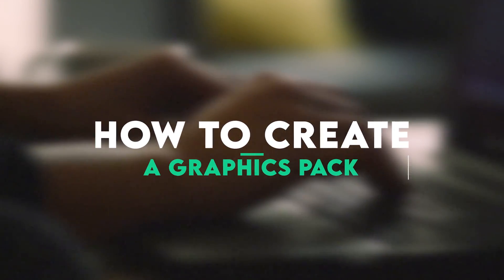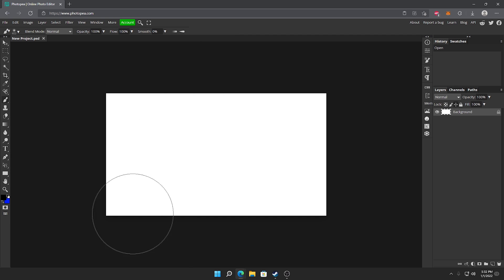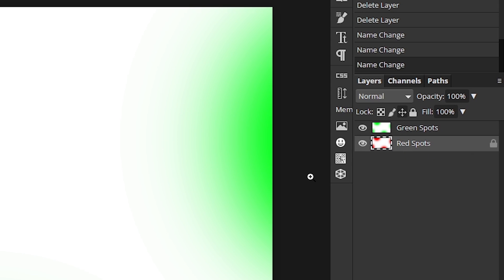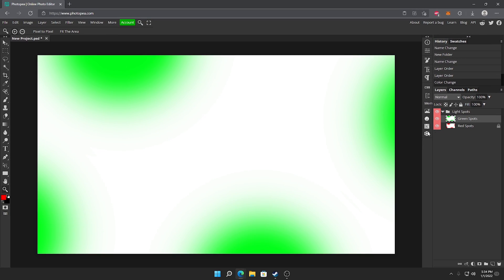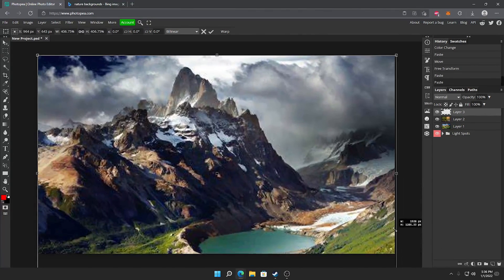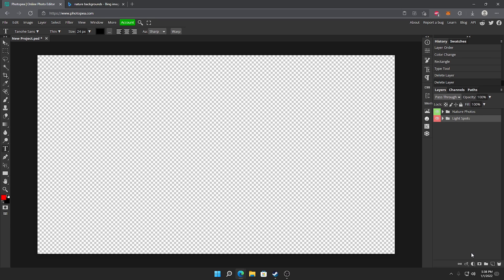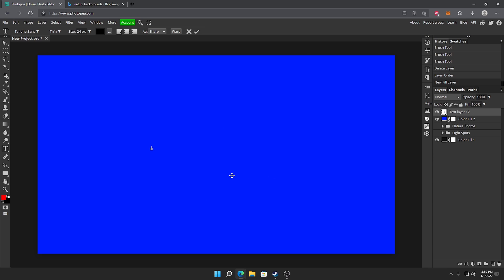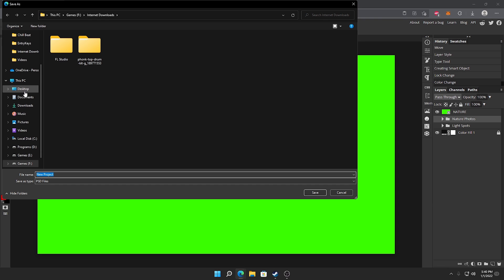How to MAKE a GRAPHICS PACK in Photopea/Photoshop! *NEW 2022*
In this video I show you how to create your own graphics pack super easily using Photopea! this works the same in photoshop as well so feel free to try it if you use photoshop!